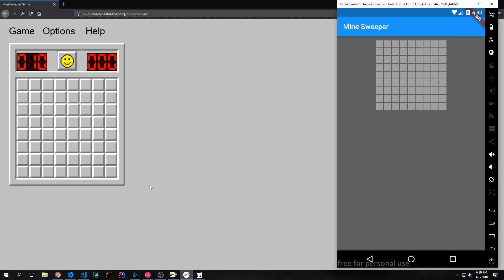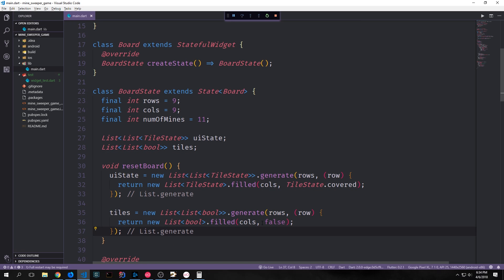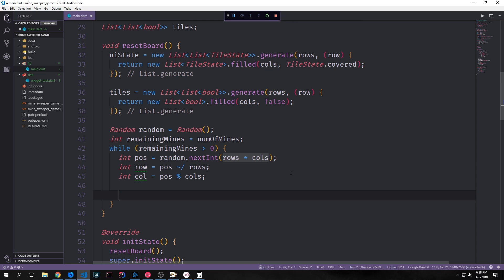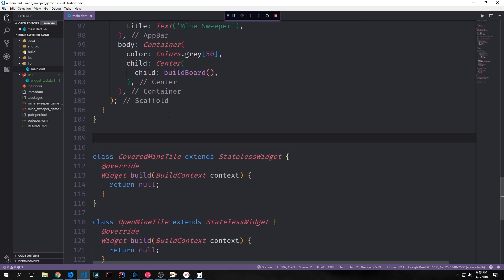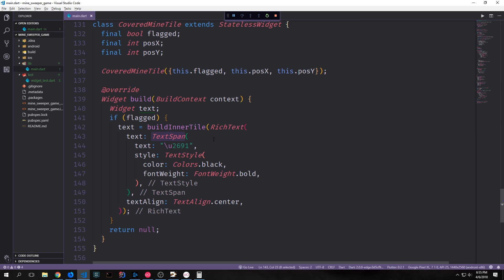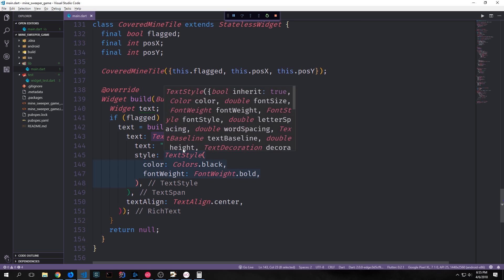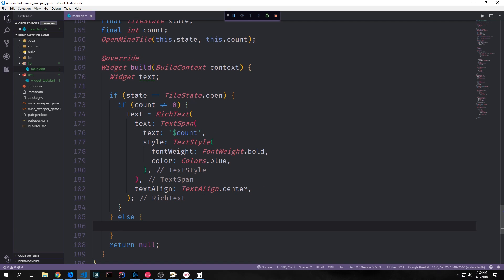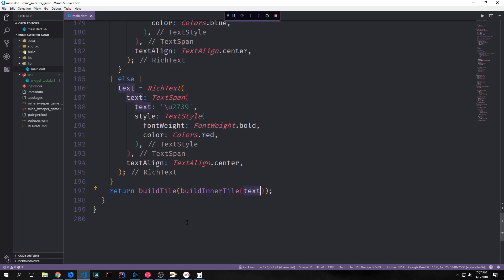Building a Mine Sweeper Game using Dart's Flutter Framework (Part 2)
In this tutorial, we continue building out our minesweeper application by giving our board more detail and adding a new way to handle state.

ETH: 0x03247265dd5242605bD2FA3c40fb3b70d9e3D685